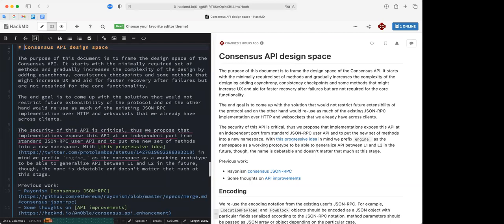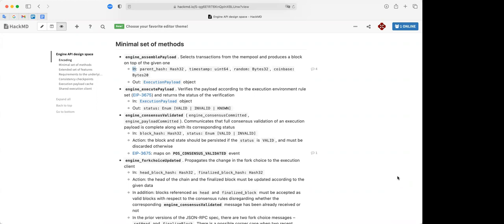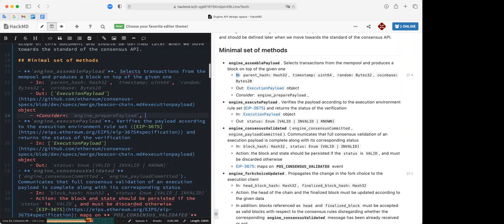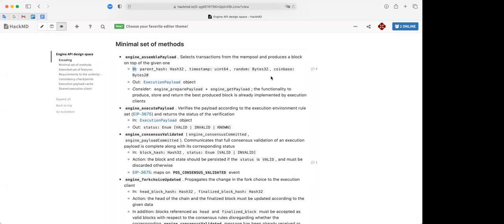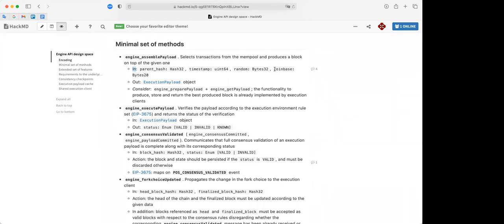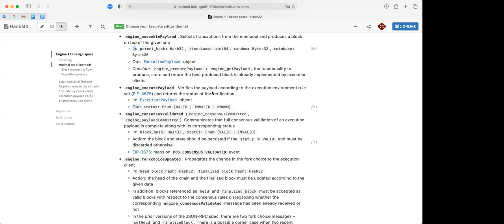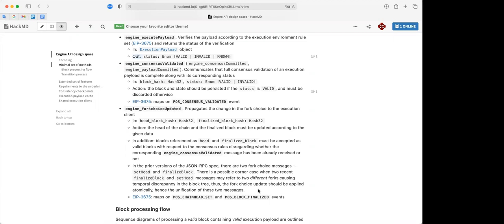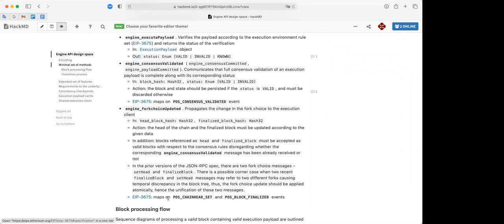The Merge: Consensus API design space